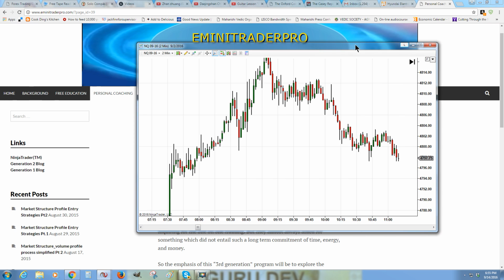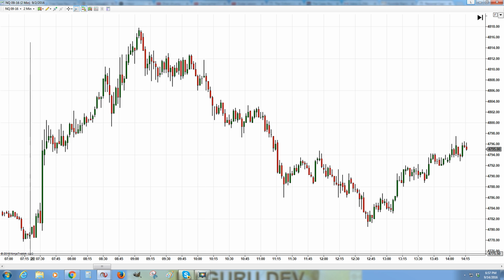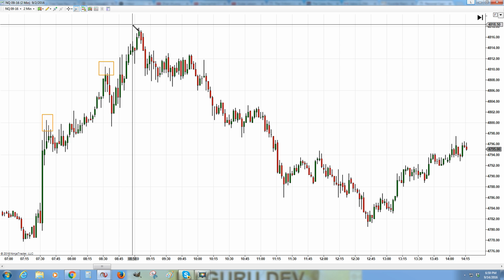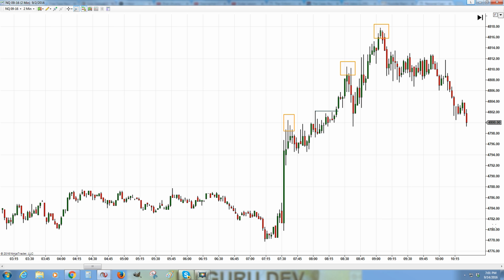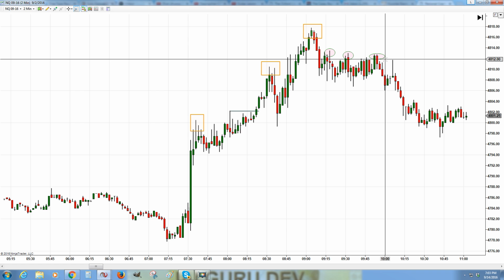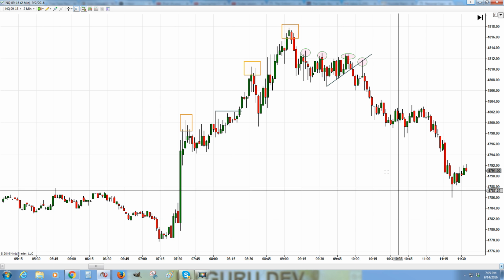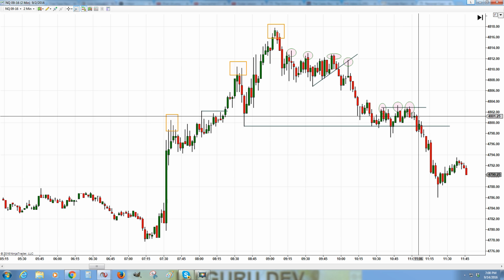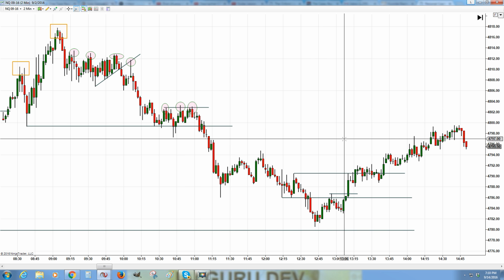Market Structure_Trade Plan, Strategies & Tactics Pt 1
Pt 1 of series. Starting with market structure, developing a trade plan, with effective strategies and tactics. Free educational material at eminitraderpro.com. Further info @ 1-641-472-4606